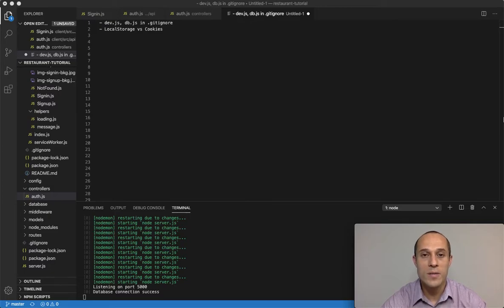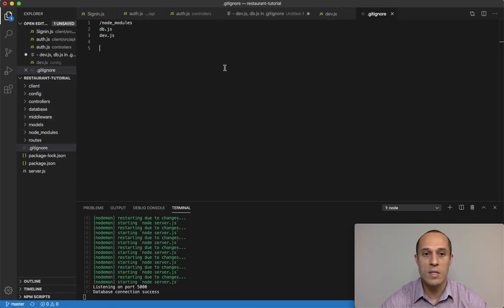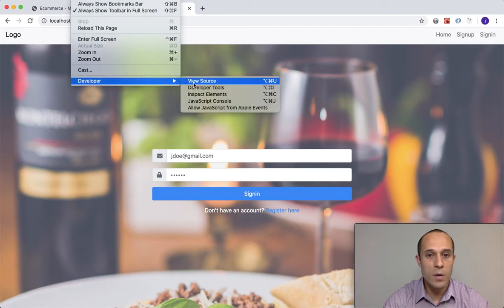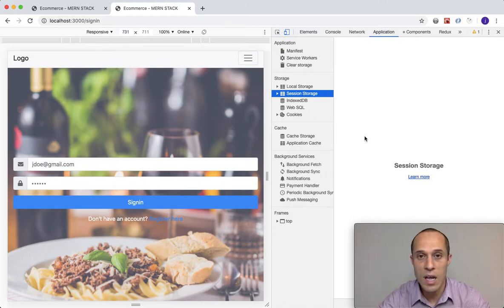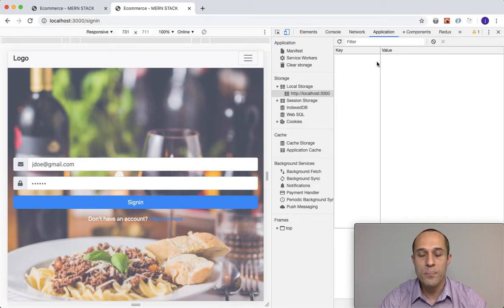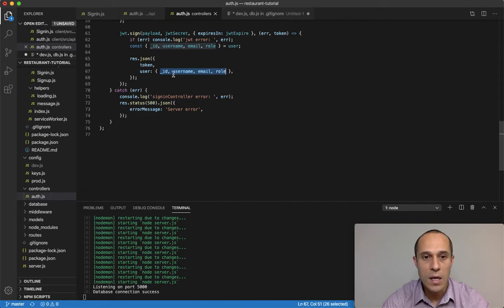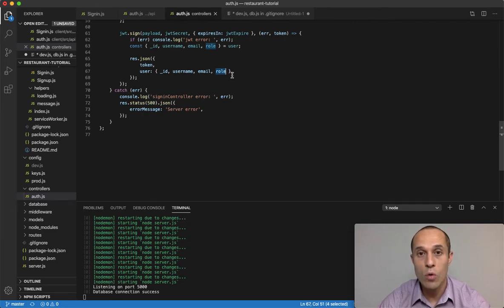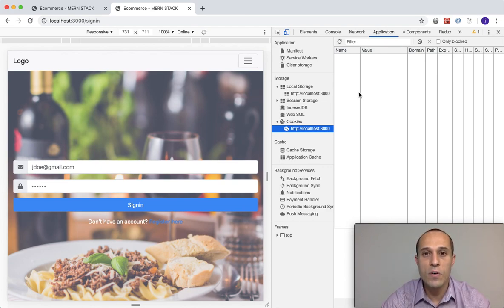[19] Introduction to Cookies and LocalStorage - Ecommerce Tutorial using MERN Stack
In this tutorial I give a short introduction to localStorage and Cookies and how we will use both of these features for storage and authentication purposes.